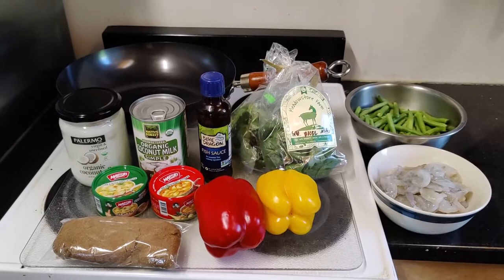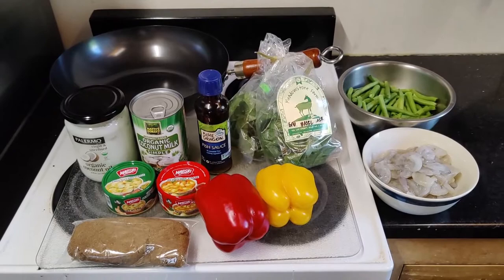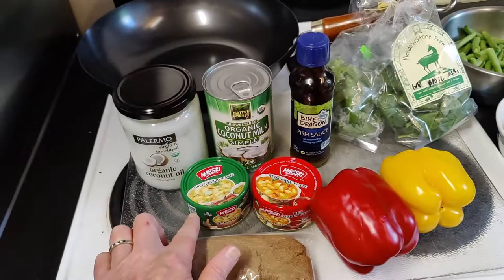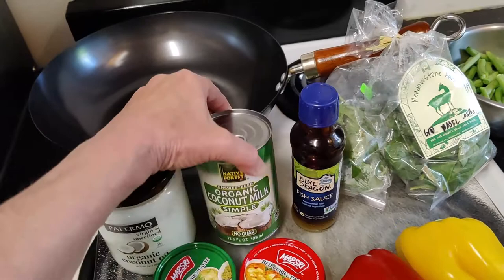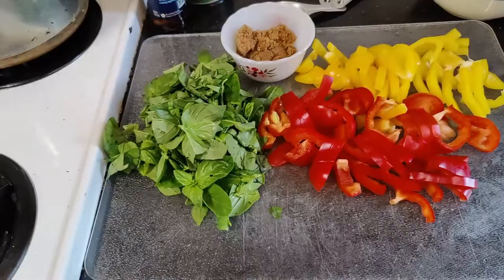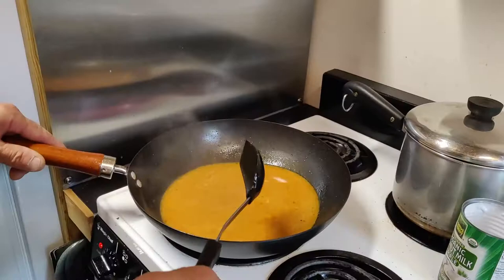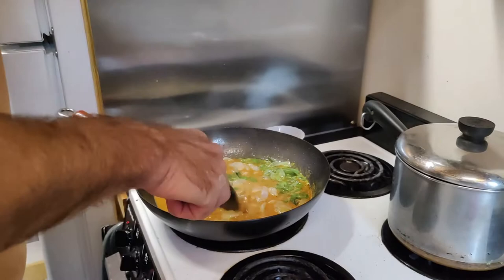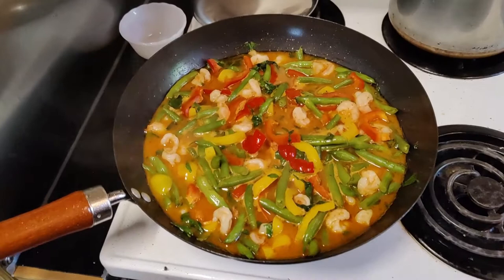Easy AUTHENTIC Thai Red Curry Recipe with Shrimp and Coconut Milk 😋Can Use GREEN Curry Too!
This easy and authentic Thai Red Curry Recipe uses shrimp as the protein. BTW: You can easily switch out the red curry for green for a nice GREEN Thai Curry as well!

We learned how to make this years ago after another yummy meal at Thai Place in Windham, Maine after Manny, the owner, gave us his recipe. It never disappoints! We promised to share the recipe with some friends, so here it is!

As mentioned in the video, using high quality ingredients is a must. As we have experimented with a lot of different brands and ingredients over the years, we've narrowed it down to a few key components where we do not skimp: Unrefined, virgin coconut oil, high quality coconut milk (with no guar gum added), the curry paste itself, and the fish sauce are important.

While many grocery stores carry these nowadays, in the event you cannot find some of these in your local markets, here are a few of our Amazon links!

Nutiva Organic Coconut Oil (brand isn't terribly important, as long as it's virgin, cold-pressed, and UNREFINED oil) - we've used Nutiva a lot over the years and trust it

Aroy-D Coconut Milk - by far, this is our #1 choice. We cannot find it up north, but it's often found in Asian stores (For this recipe, DO use an entire 15 or 16 oz container)

Another option for the coconut milk, and the one we wound up using in this video was the Native Forest brand (no guar). Not as big a can as we'd like, but it did the trick

Maesri Curry Pastes. No other paste seems as good to us as this brand! Again, if you have access to an Asian Grocer, or a grocery store with a diverse international section, they will likely have it! If not, here you go!
Maesri Red Curry
Maesri Green Curry

Fish Sauce! VERY important! We have found Red Boat to be superior. I don't know if any professional chefs would care to chime in on this, but this is the one that we like the best

Right before filming this video, we ran out of Red Boat, but a nearby grocery store had Blue Dragon which isn't bad

Coconut palm sugar (versus regular white sugar) seems to add just the right type of sweetness! We found this Better Body Foods brand in Walmart, but any organic coconut palm sugar will do!

If you don't have a wok, this is a nice, relatively inexpensive option, with a PFOA-Free coating, a Wok Stir Fry Pan with Lid, Nonstick.12 Inch, 100% PFOA-Free Coating

The Recipe:
Organic Virgin Coconut Oil - about 2-3 Tablespoons
Maesri Curry Paste (Red or Green) - about 1/2 of a 4 oz can makes it plenty spicy for us (Remember - you can always add MORE, but you can't take it out once it's in the mix!)
Coconut Milk - full can/container - Anywhere from 14-17 oz will do the trick! We go as high as a full carton of 16.9 oz Aroy-D. Yum!
Basil - if you can find Thai basil, all the better! We just use a "bunch" as you'll see in the video
Fish Sauce - about 3-4 Tablespoons
Coconut Palm Sugar - about 2-3 Tablespoons
1 lb raw shrimp (skin off, de-veined, and butterflied)
1 lb green beans (lightly steamed to soften prior to putting into the mix)
1 lb sliced peppers

Method:
1. Melt the coconut oil in a deep pan or wok, then add the curry paste. Let it sizzle and blend.
2. Add the coconut milk, and stir until it's incorporated.
3. Add the fish sauce and sugar and stir.
4. Add the basil, and shrimp. Bring to a boil.
5. Add the veggies and cook until done!
Serve over rice if you like rice - or you can also simply serve in a bowl!